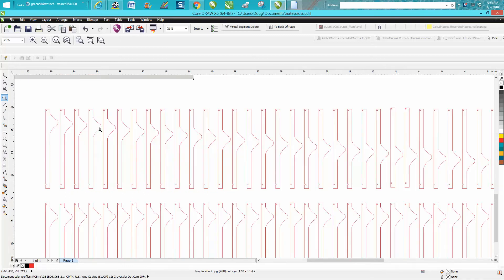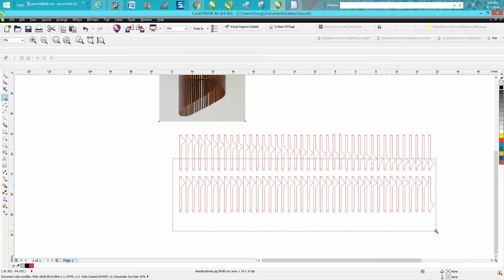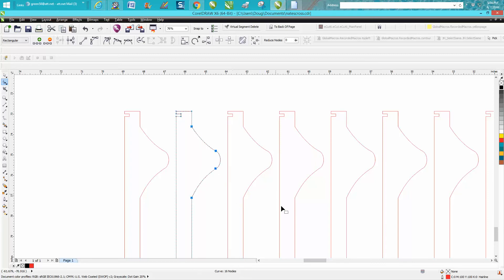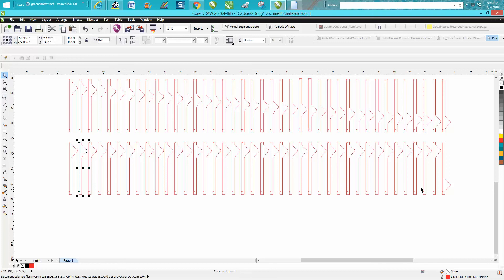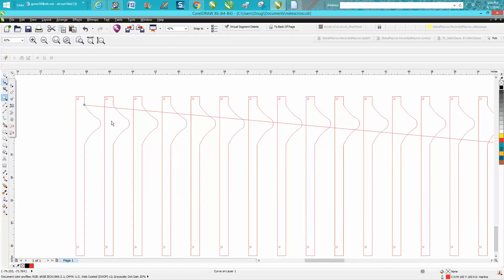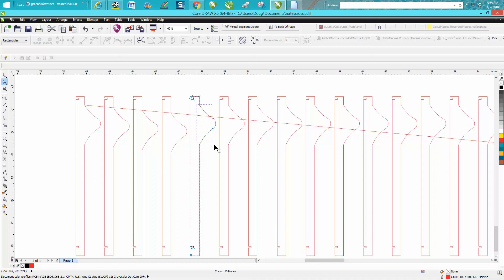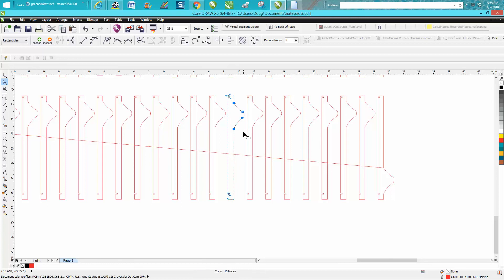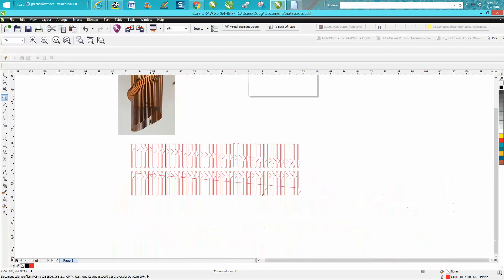Corel Draw Tips & Tricks Lamp Draw one yourself Part 2